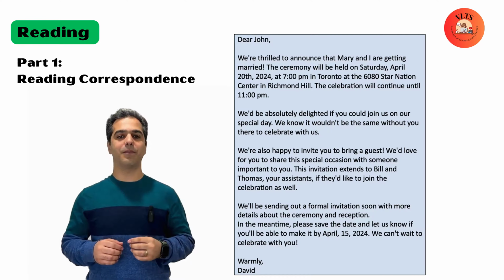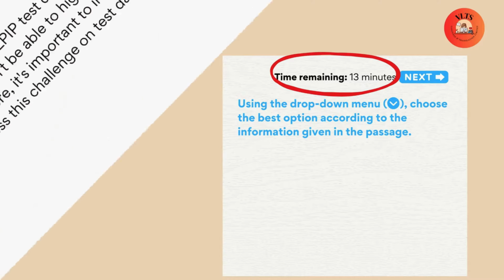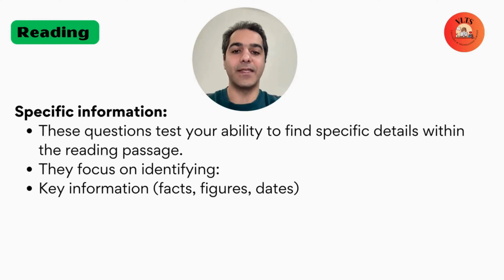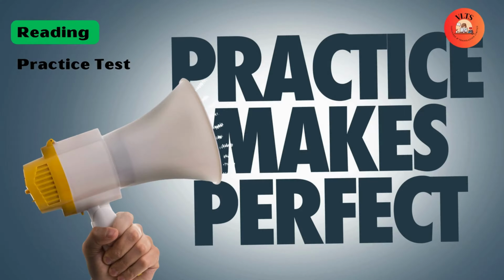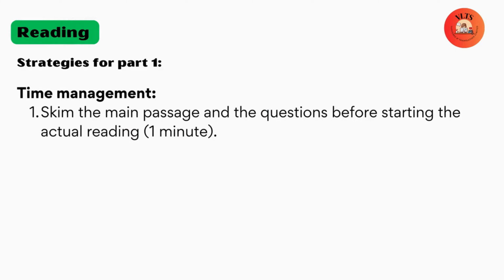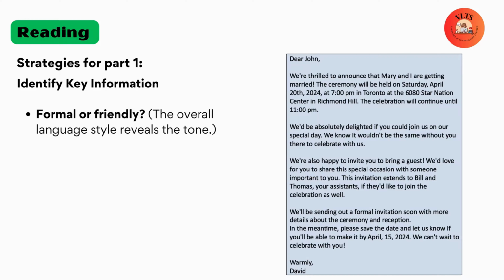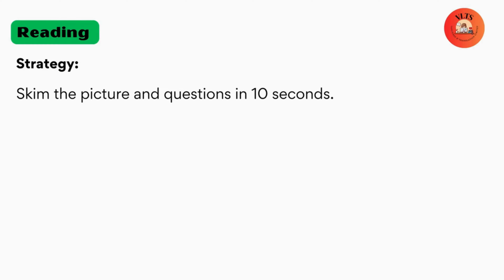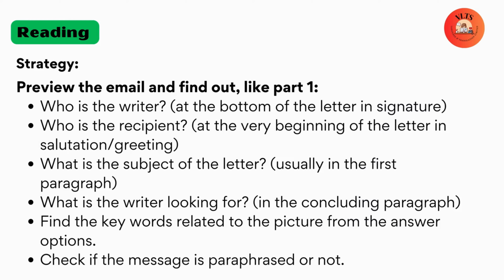CELPIP Reading Strategies: Reading Emails & Diagrams (Parts 1, 2)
For your celpipexam, We've got you covered! ✍️✍️we equip you with winning strategies to tackle emails (Part 1) and interpret diagrams with emails (Part 2).

Learn how to:
🔍 Master letter/email format in Part 1
📊 Analyze diagrams and emails effectively in Part 2
⏱️ Manage your time efficiently
🔎 Develop essential skimming and scanning skills

Bonus: Tips for identifying key information and answering different question types. Don't miss out! Watch this video and gain the confidence you need to excel in CELPIP Reading Parts 1 and 2.

Like what you see? Together, let's help you achieve your Canadian dreams! 🍁🌟